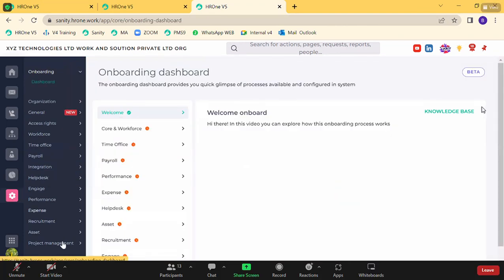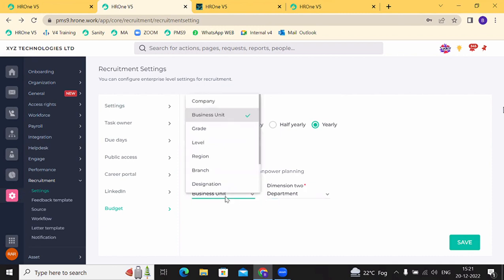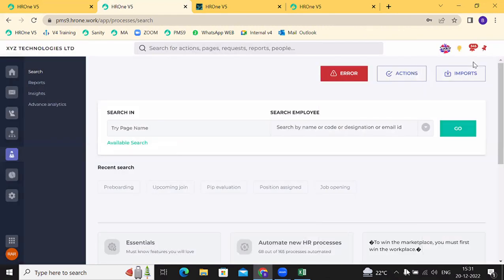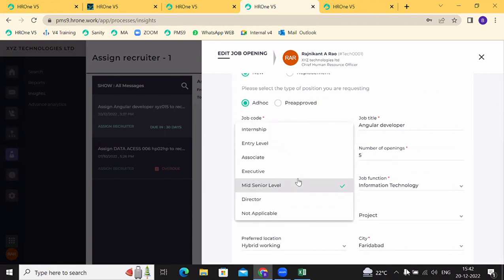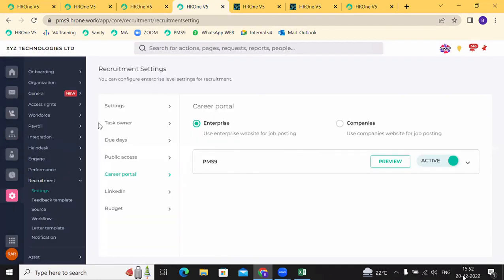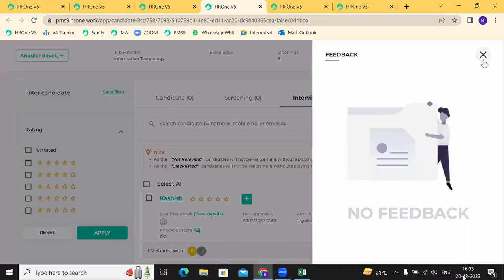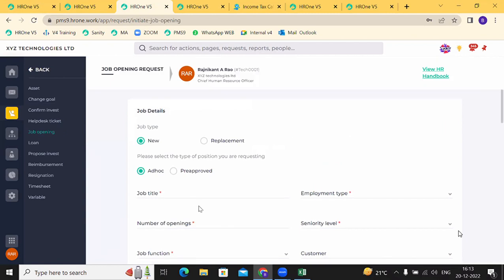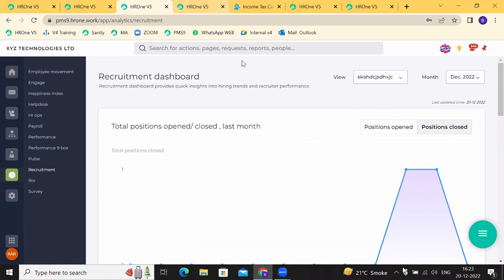Recruitment Module Training - HROne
HROne is HRIS portal and the complete session of recruitment module is given for internal training.